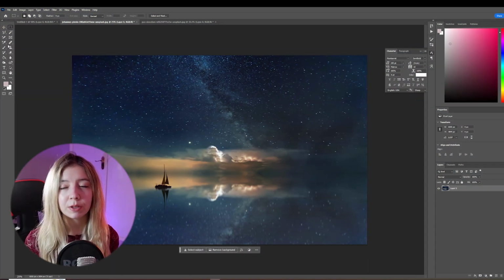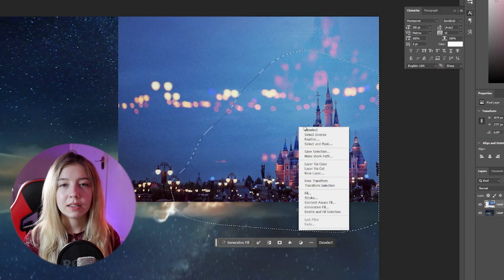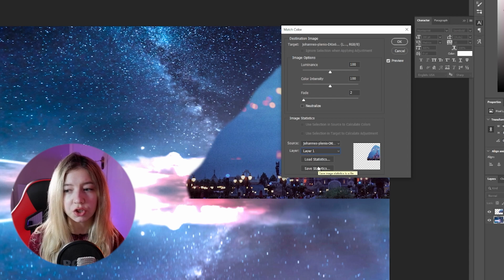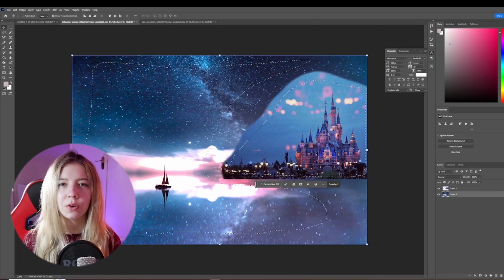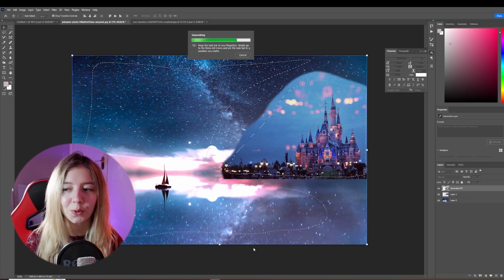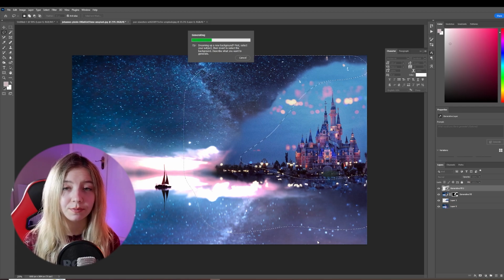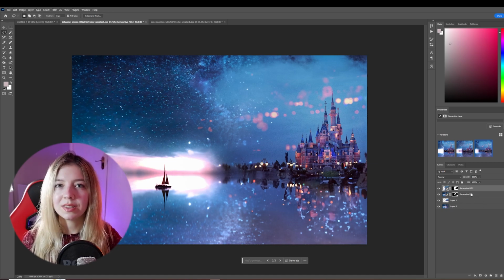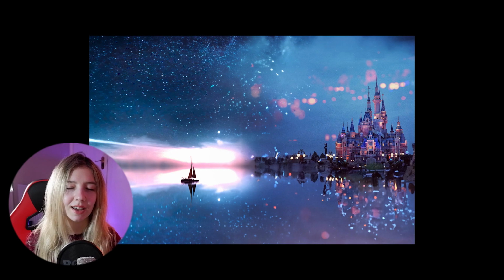Photoshop Generative AI - How to Auto Combine Images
I will be showing you my top tips for using Photoshop Generative AI. In this video I am going to auto combine two images using Photoshop AI and show you my favourite tricks to do this effortlessly! I will also give you some troubleshooting tips and mistakes to look out for along the way.

TIMESTAMPS
0:00 Introduction to Photoshop Generative AI
0:14 Two Images to be Auto Combined
0:42 1st Photoshop Trick
1:14 2nd Photoshop Trick
2:28 Finding a Missing Generative Fill Bar
2:51 Common Mistake with Photoshop AI
4:45 Final AI Generation
5:21 Final Results and Before vs After
5:26 Outro

Hope you find this helpful, thanks guys!